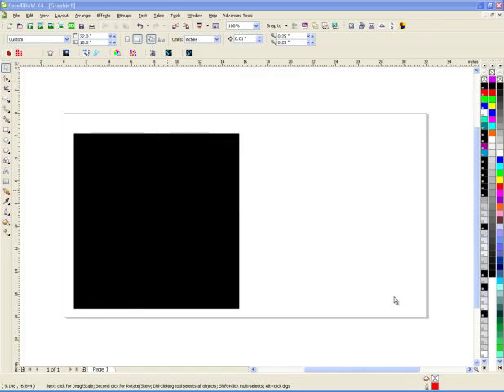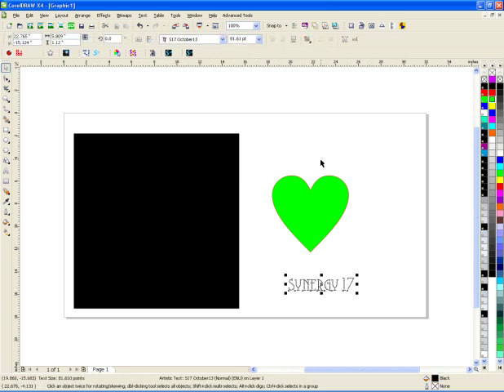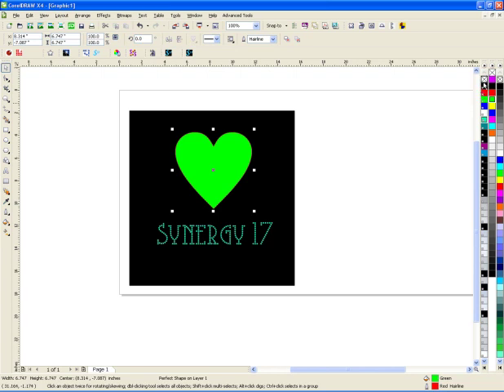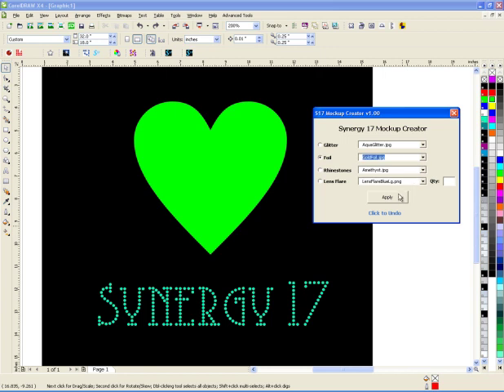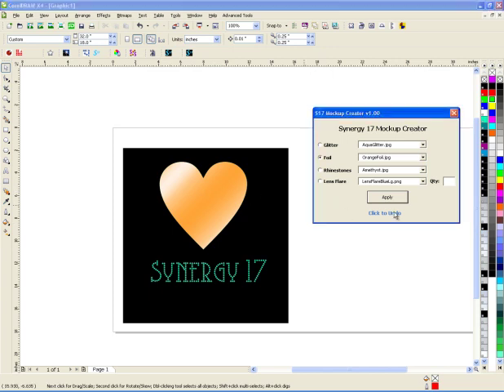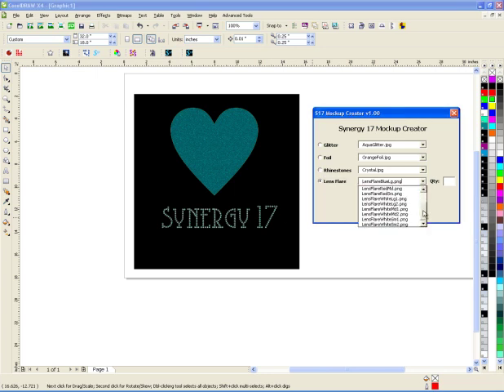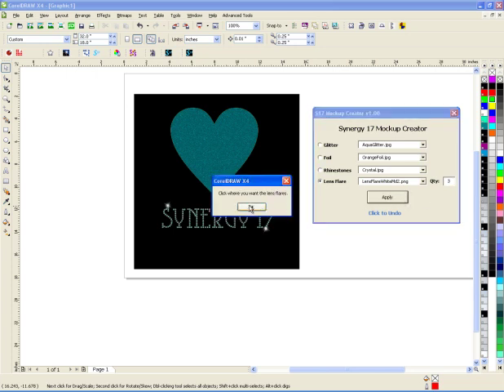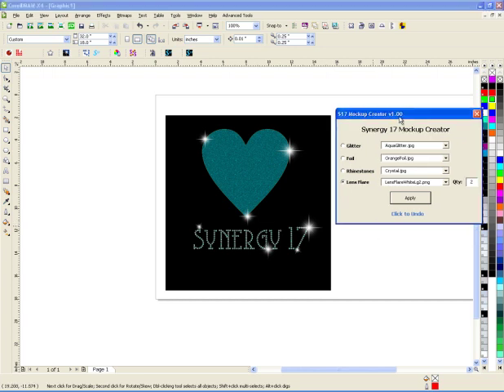Synergy 17 - Mockup Macro for CorelDraw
This is a macro used with CorelDraw to make quick lifelike mockups to show your customers. It includes realistic rhinestones, glitter htv, foils, and lens flares.